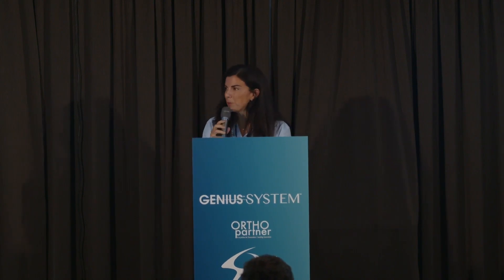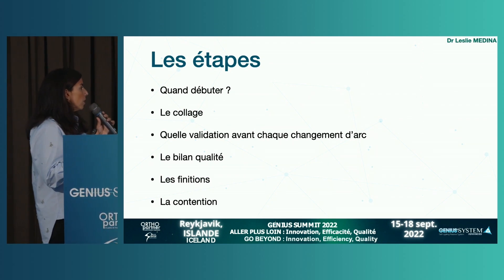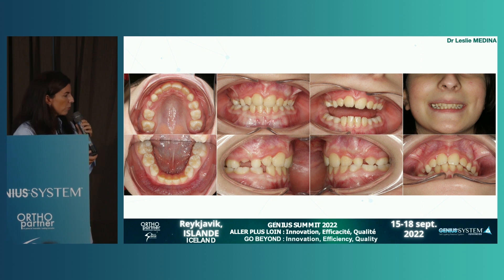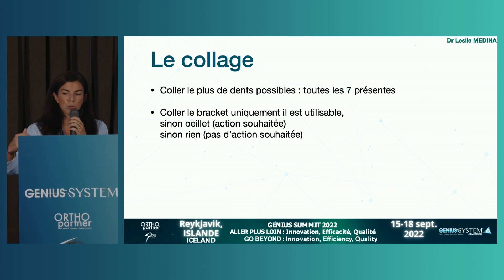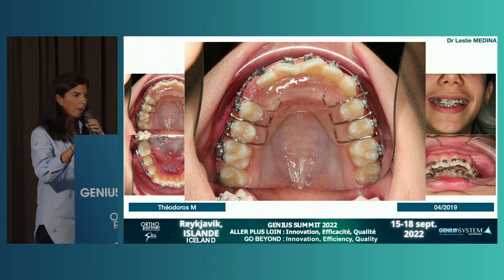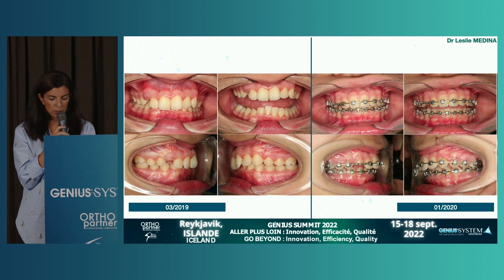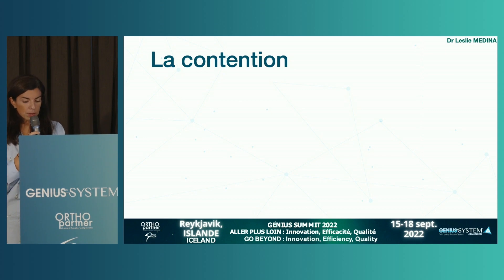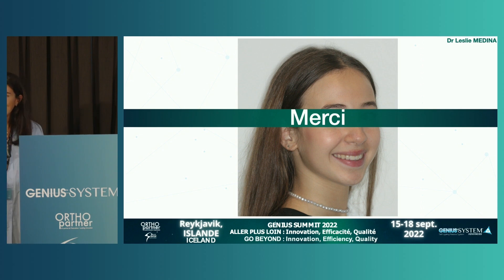Leslie Medina - New personalised approaches